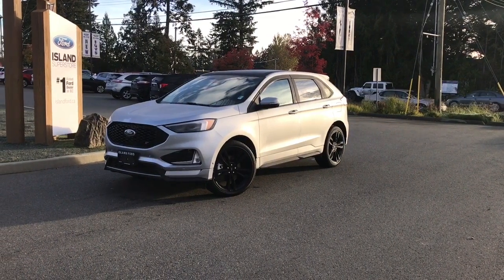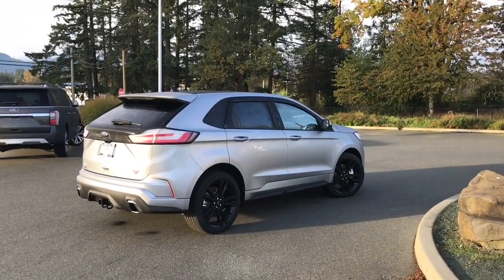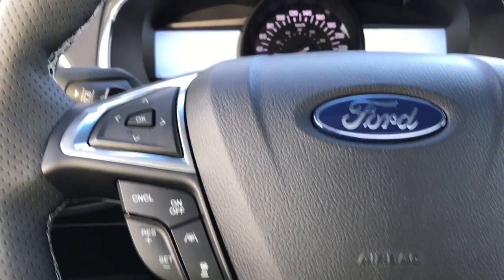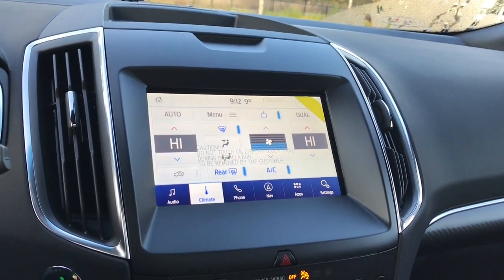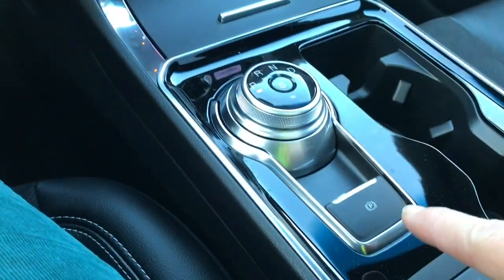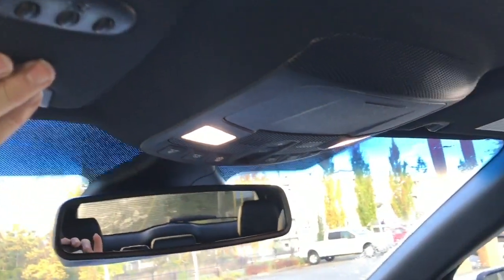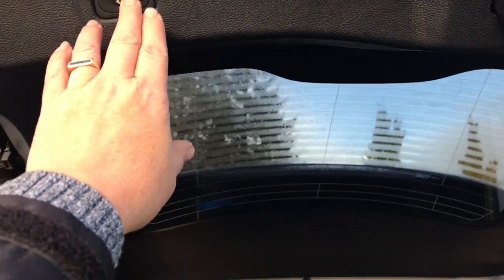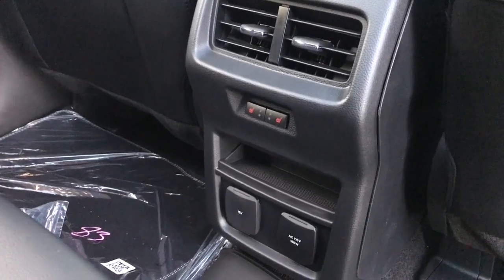2020 Ford Edge ST AWD Review | Island Ford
Come down today to check out this 2020 Ford Edge ST! This is the 2020 Edge ST with an Iconic Silver exterior with Ebony Suede perforated with leather trim seats! Equipped with a 2.7L 6 cylinder engine with Adaptive cruise control with Start and Go and lane centering. The 6 cylinder engine is paired with an AWD system that can tackle any road conditions. This Edge is equipped with desirable features like Voice Activated Navigation, powered hands-free liftgate, and Wireless Charging pad.  Inside the Edge you will find a LCD centre-stack touchscreen with Apple CarPlayTM and Android AutoTM compatibility, Satellite radio, Bluetooth and a reverse Camera. Your Vehicle is equipped with FordPass Connect which allows you to utilize the Ford Pass app to securely lock and unlock your vehicle as well as other features from the app. Additionally it provides connectivity to WIFi Hotspot for up to 10 devices (Data charges apply, see dealer for details).

Trade & Upgrade Special ends November 30, 2020. 40 month lease term with 48,000 kms for the term at 0.99% interest rate, on approved credit. Payments are bi-weekly or every 2 weeks. Lease payment includes the following Ford accessories; front and rear splash guards, vent shades, wheel locks and rubber floor mats. Payment includes $699 documentation fee, $299 key & remote exchange program, $100 air recovery fee, and the $25 tire levy. Vehicle Price and Payment includes Ford Canada Trade & Upgrade bonus. Eligible customers will receive $1,000 towards a new 2020: Escape (excluding S), Fusion or EcoSport; $1,500 towards a new 2020: Mustang, Edge, Explorer, Ranger, Transit, or Transit Connect; $2,500 towards a new 2020: Expedition, F-150, or F-250-to F-550. To qualify, you must trade in a vehicle that is a 2016 model year or older, which has been properly registered/plated or insured for the last 3 months. Stock# 20385 Capitalized amount is $53,067.00, residual value is $30,445.48, finance charges are $1,375.18. Due at signing or equivalent trade equity is $276.88. Total lease cost is $24,620.78. Plus PST and GST, on lease payments, applicable cash down, and PPSA fee. We are BCs #1 Rated Ford Dealer, let us show why by earning the opportunity to do business with you. If you have no credit, bad credit or rebuilding your credit let our finance specialists help you purchase the perfect vehicle. If you're from the mainland, we'll cover your BC Ferries fare with the purchase of a vehicle.    Vehicle pricing is net of all available and applicable Ford Motor Company of Canada discounts, which include delivery allowance, non-stackable cash purchase assistance and all other types of loyalty or cash alternative offers. If applicable, the vehicle price will reflect our most popular accessories installed on the vehicle, Island Package accessories bundles range from $95 to $1,995 depending on model. Vehicle may not qualify for subvented APR financing because of the applied cash discounts. Price is plus $699 Documentation Fee, $299 Key & Remote Exchange voluntary program and is subject to additional government levies, PPSA fees and applicable taxes.  Prices, product specifications and other information shown on this site are for information purposes only, are subject to change at any time without obligation, and may not be completely up to date or accurate. While we do try to ensure the accuracy of our inventory listings, it is possible that it is inaccurate due to human error. Dealer # 40142.